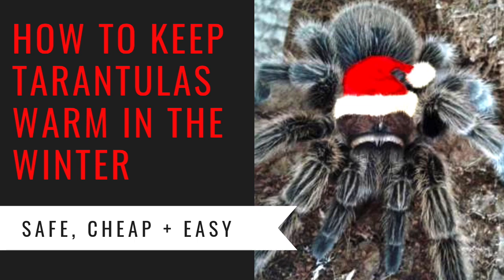How To Keep Tarantulas Warm (safe, cheap + easy!)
One of the most common questions I get on my tarantula tumblr blog is from concerned tarantula owners wondering how they can safely keep tarantulas warm during winter or in colder parts of the world. There's a lot of misinformation out there about what the safest way to keep tarantulas warm, and unfortunately this incorrect information has very serious consequences and could very well result in a tarantula being injured or dying. So I thought making a post would be helpful to many, and hopefully straighten out some misconceptions about how to keep tarantulas warm when it's cold. I hope this post helps - I have learned this through trial and error and these methods have helped me a lot!

P.S. Spidey's hat in the intro was Photoshopped, please do not ever put clothing or costumes on your tarantulas.

MY OTHER LINKS:
If you are curious to learn more about how to care for tarantulas, be sure to purchase my full tarantula guide